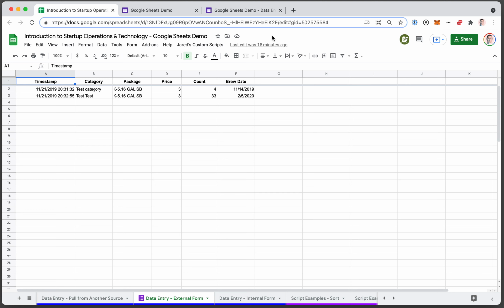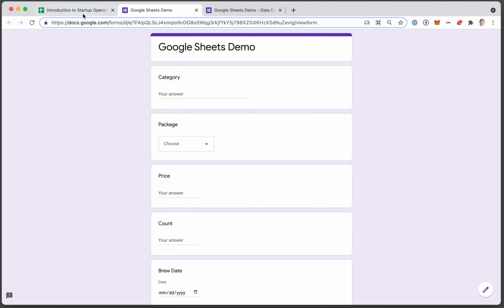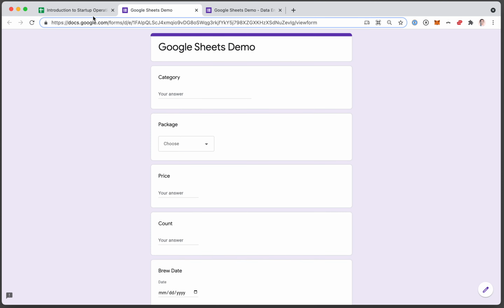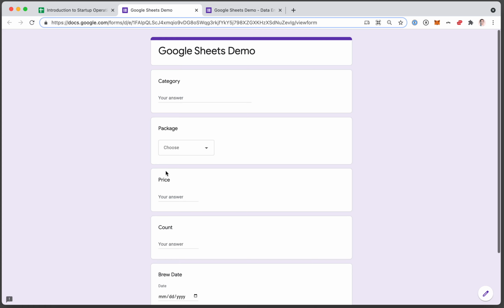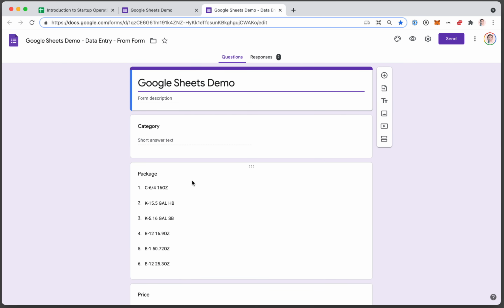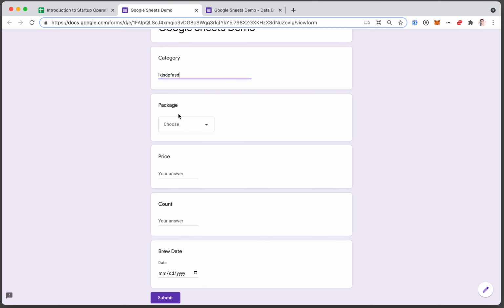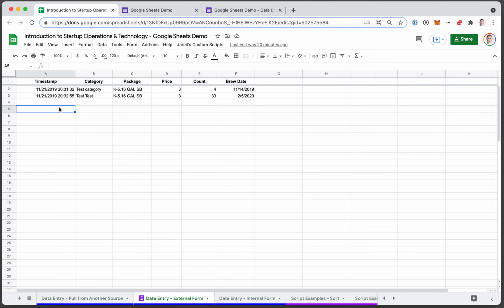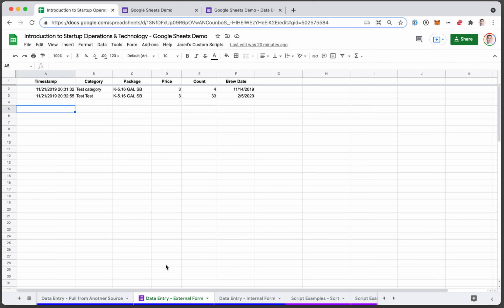5.4.3 Data Entry - Google Forms to Input Data into a Google Sheet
You can use Google Forms outside of Google Sheets to collect and create data to populate your Google Sheet. You can send that Google Forms data to any Google Sheet you like.